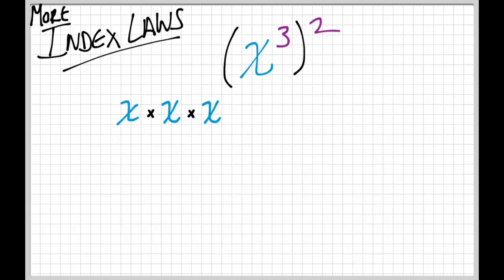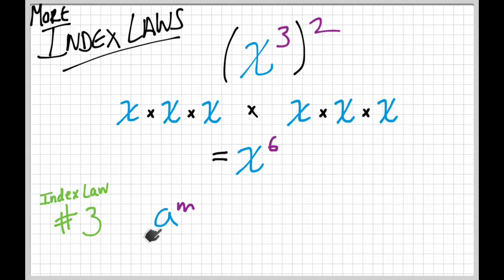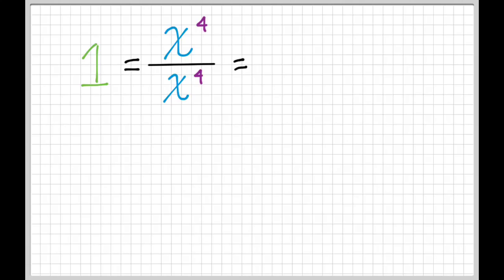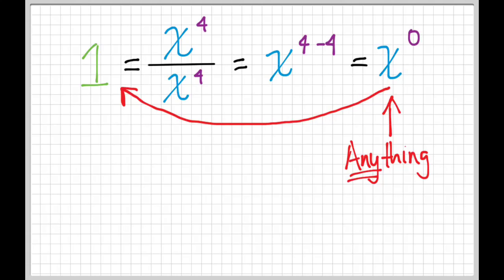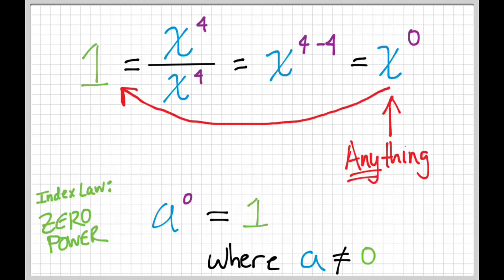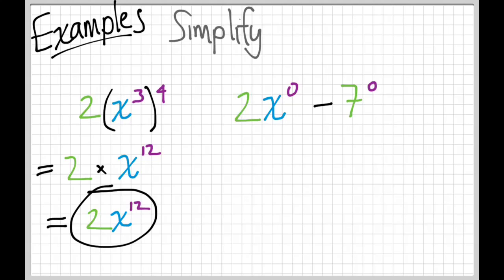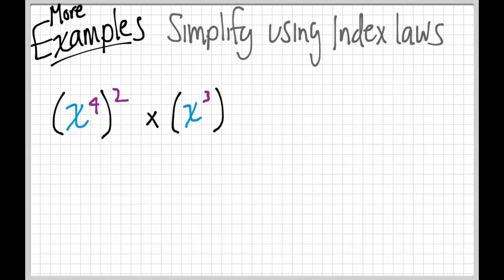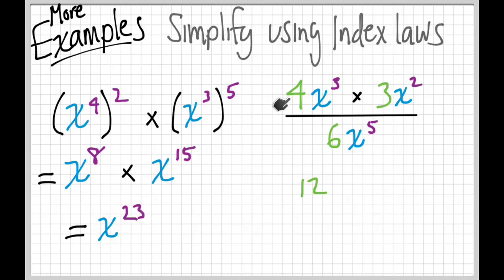Index Law 3 and the Zero Power Rule With Examples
Index Laws 3 and Zero Power rule

0:00 Intro
0:20 Discovering Index Law 3
1:20 Index Law 3 Rule
2:03 Discovering the zero power rule
3:30 Zero Power Law Rule
4:18 Examples
5:41 Examples with rules combined